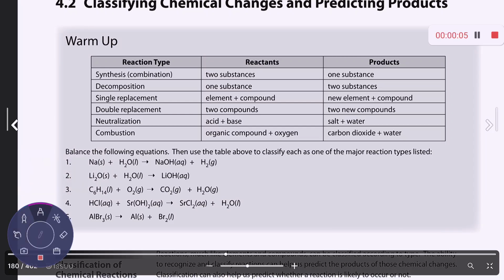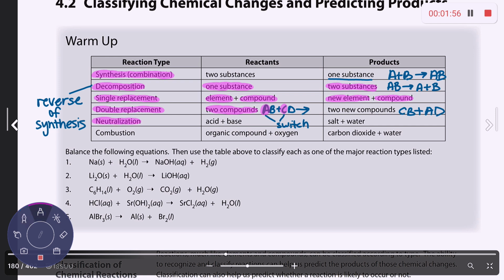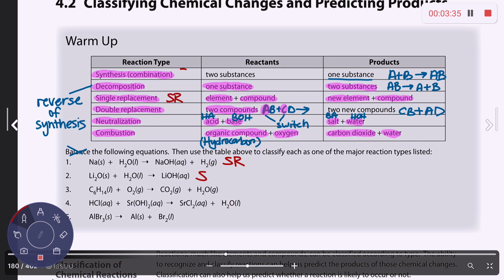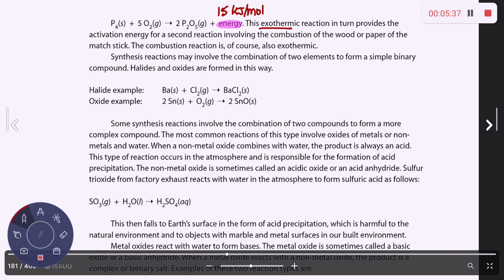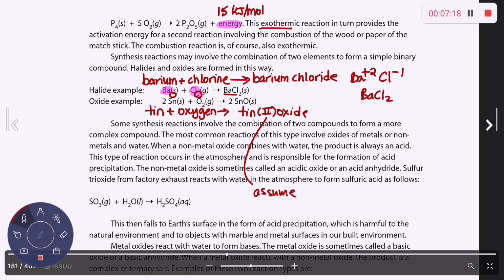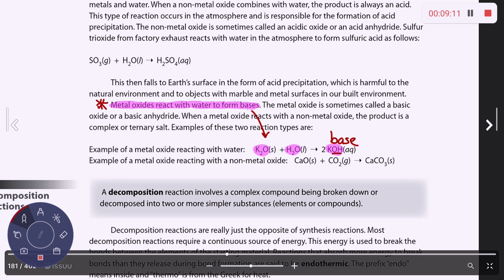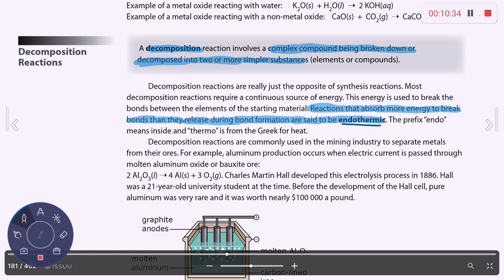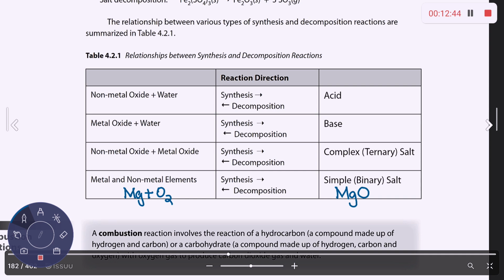4.2 Honors Lecture Video #1: Types of Chemical Reactions